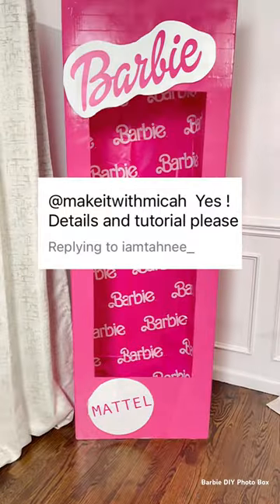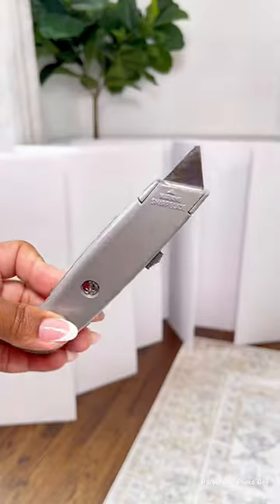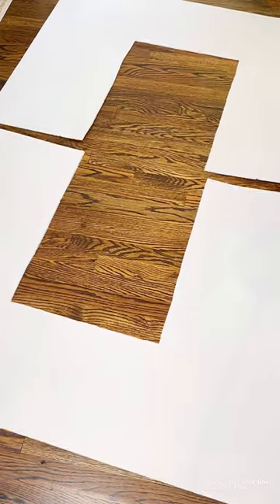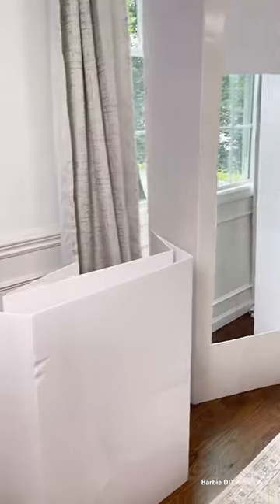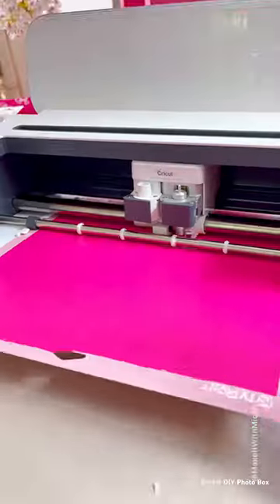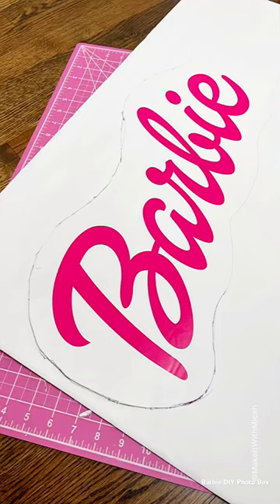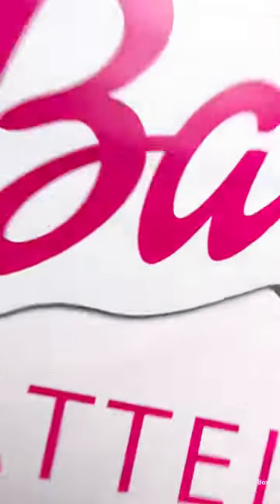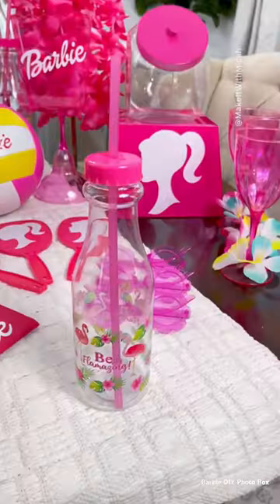Barbie DIY Tutorial for epic photo box 💖